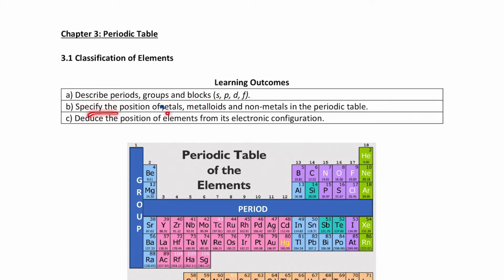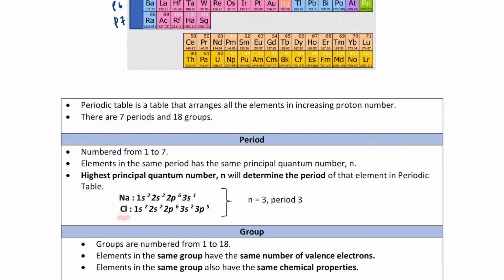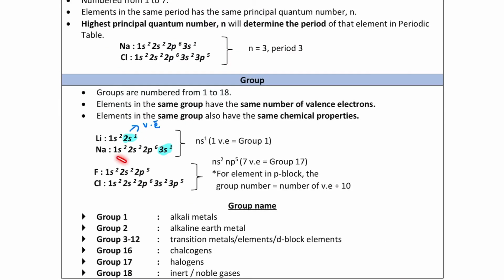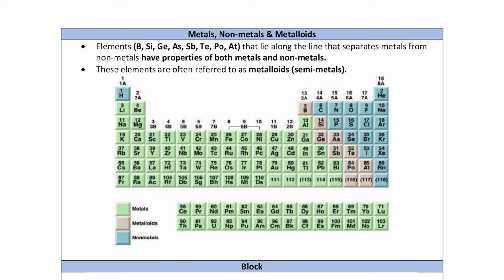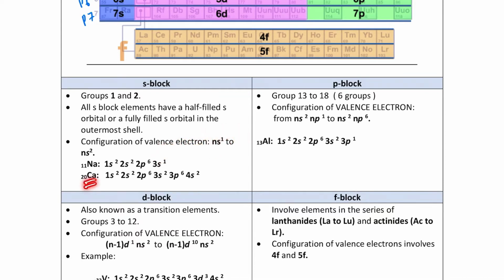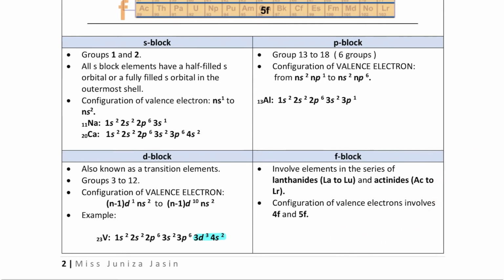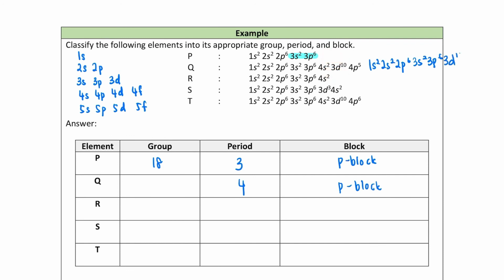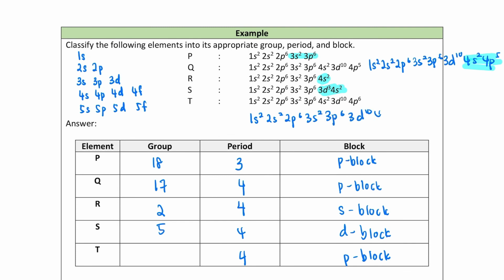Matriculation Chemistry I Chapter 3.1: Classification of Elements